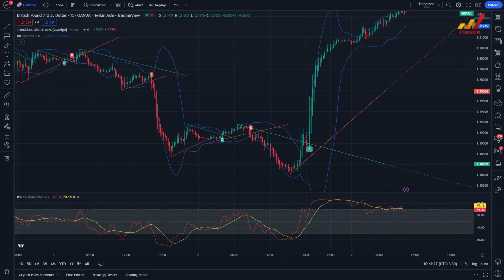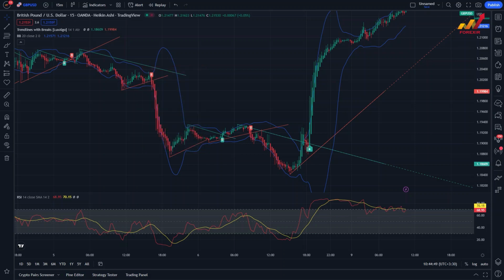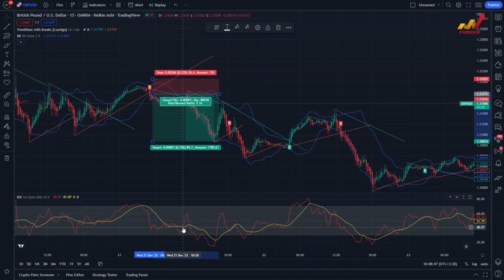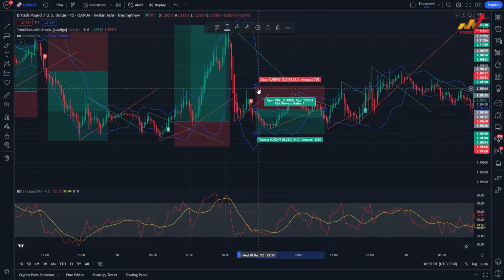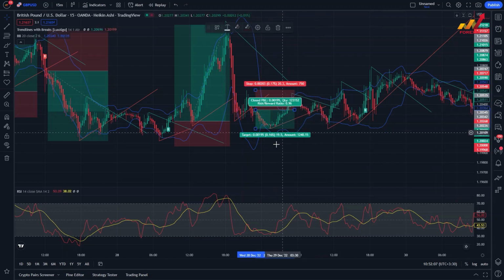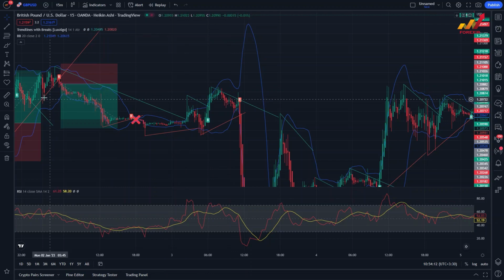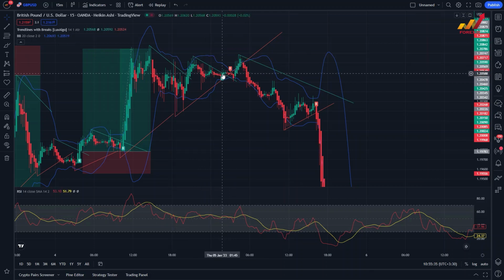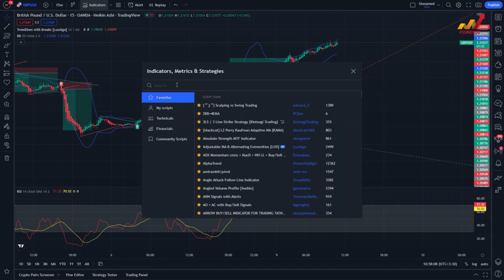Make 1325% In Profit With This Magic Scalping Trading Strategy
Hello, welcome to the Forexir channel.
I have used three indicators in this video
   Trendline indicator automatically draws trendlines
After breaking the trend line, you can enter the buying and selling position
Draw support and resistance areas before using the strategy
You can use this strategy in all financial markets
My recommended time frame is 15 minutes

1 minute scalping strategy
5 minute scalping strategy
best scalping strategy
best scalping strategy for gold
1 minute scalping strategy
forex trading for beginners
forex strategy
how to trade in cryptocurrency
how to learn forex trading for free
forex
forex trading strategy
forex trading
forex stocks trading investing